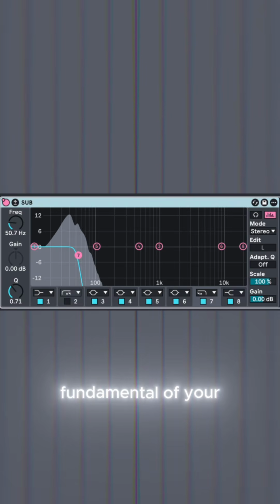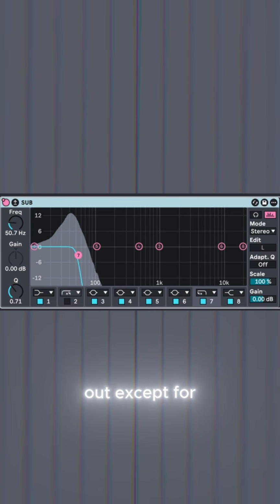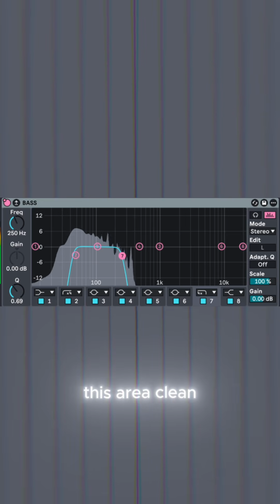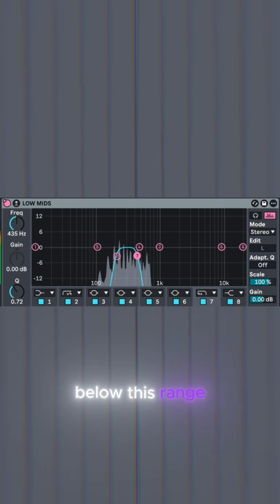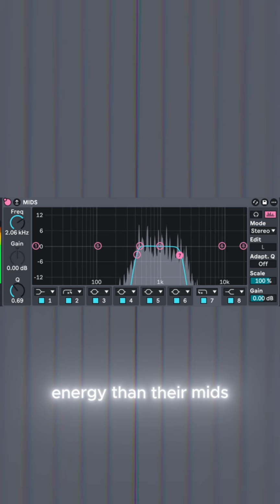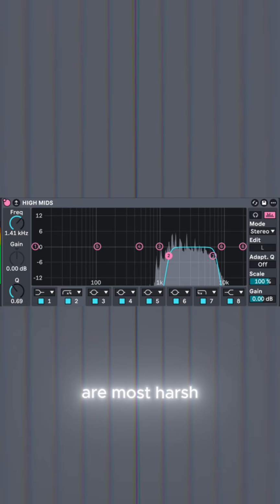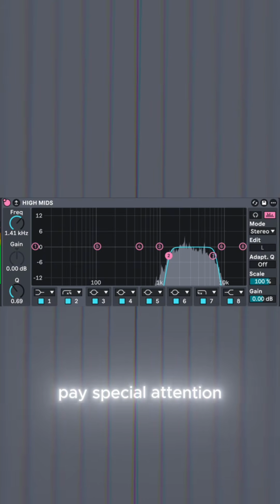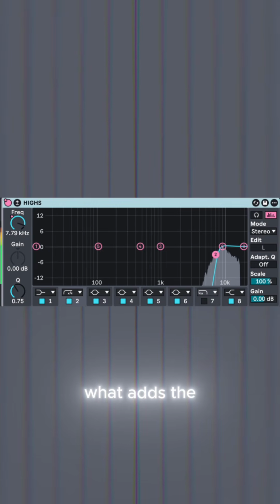EQ Cheat Code Every Producer Needs 🎧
If you don’t fully understand EQ frequency ranges, your mixes will NEVER sound clean, balanced, or professional.

Today I’m breaking down the exact EQ ranges you need to master so you can make better mixing decisions instantly—whether you’re producing or finishing a track.

Sub (20–60 Hz): This is your foundation. Your lowest note lives here. Anything extra down here = phase issues and mud. Keep it clean and intentional.